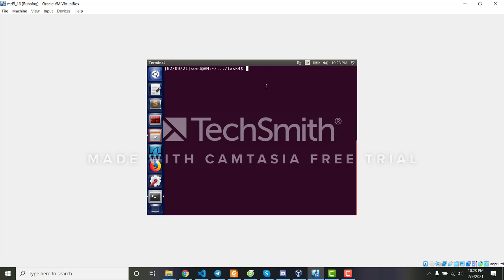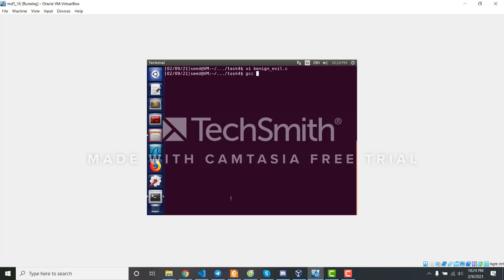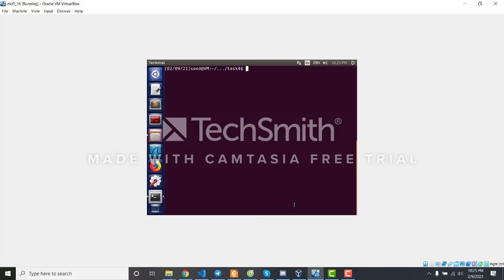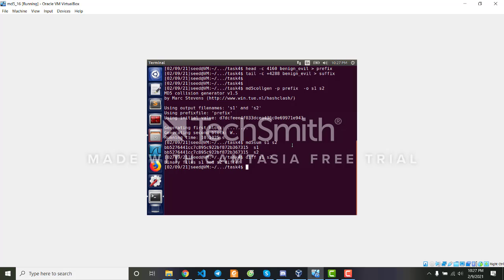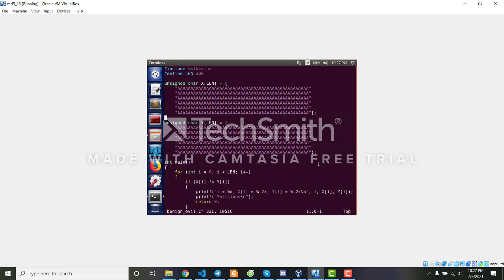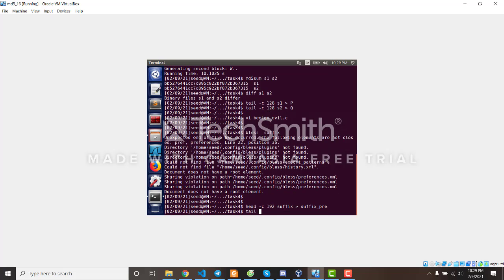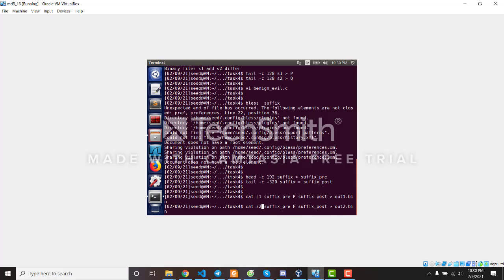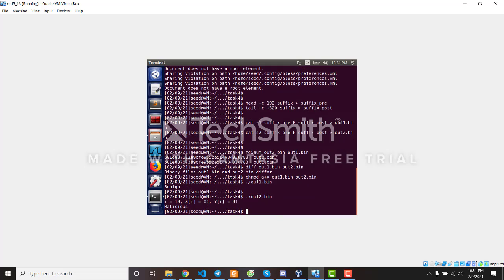Computer Security: md5 seed lab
Seed Lab